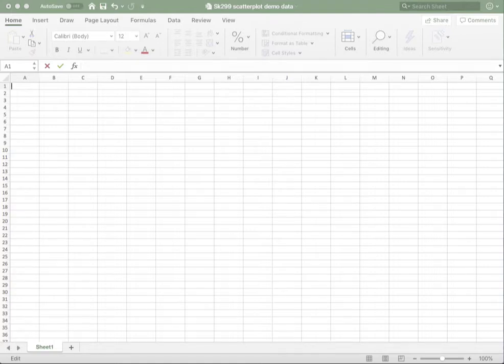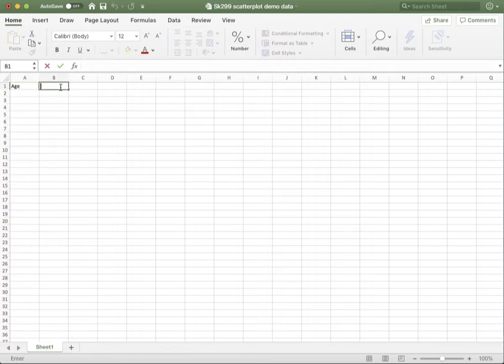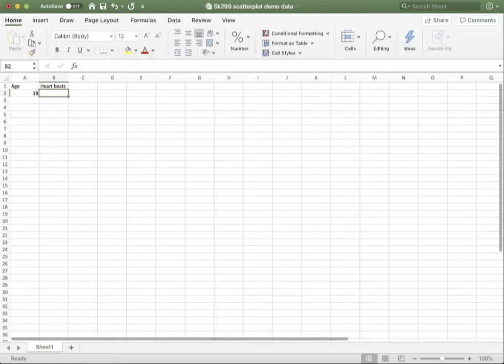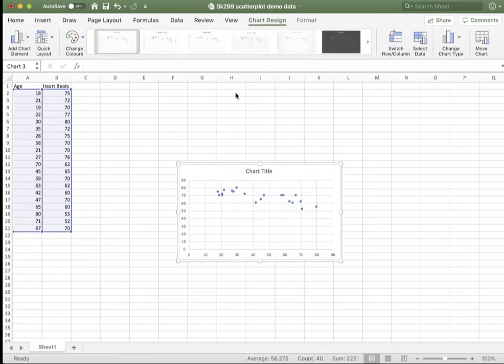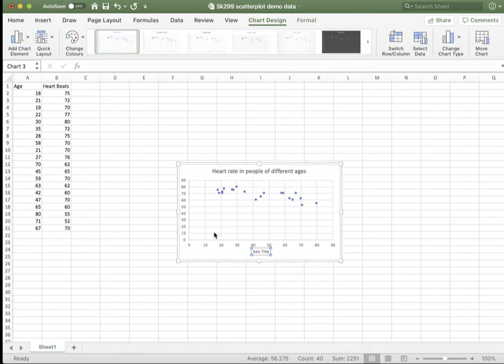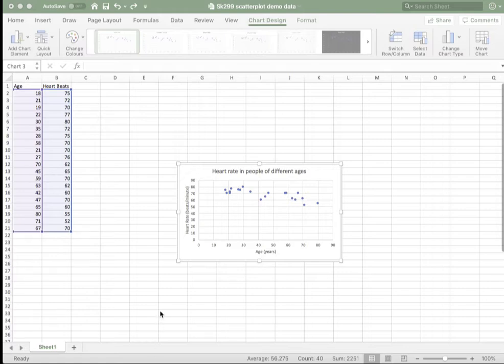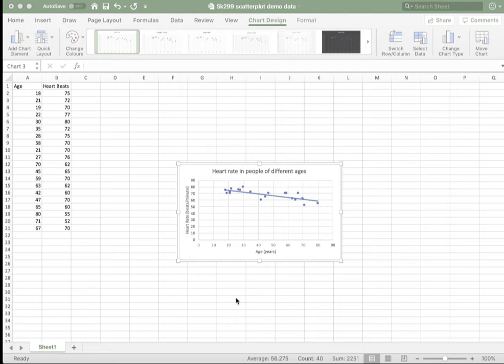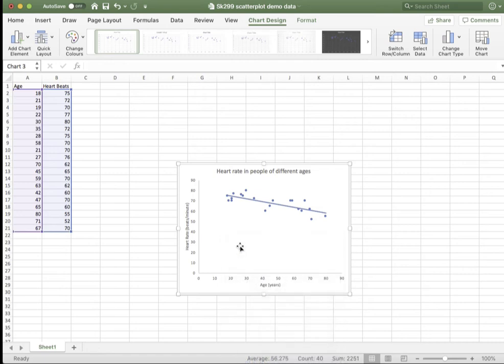Scatter Plot Demo - Excel